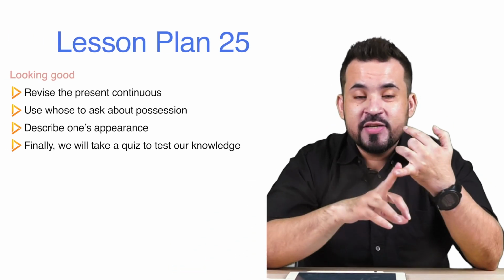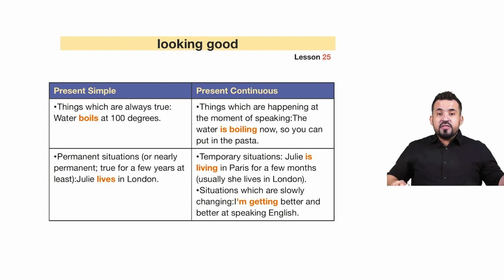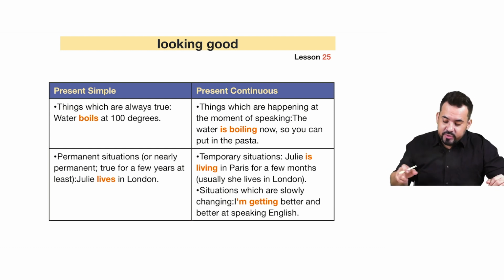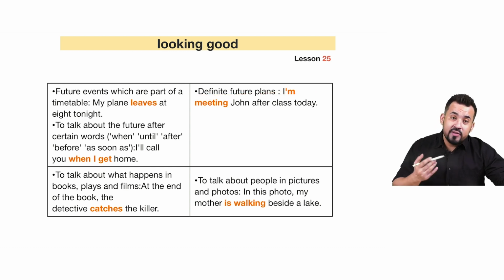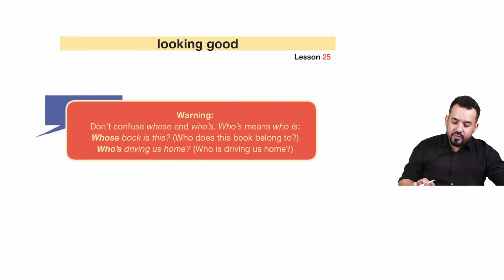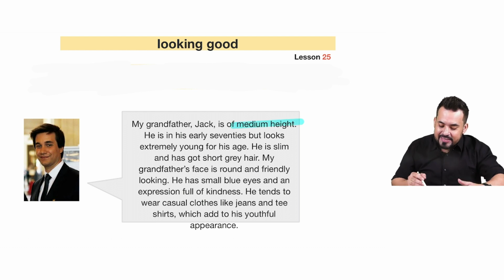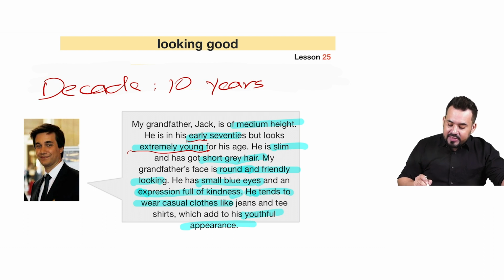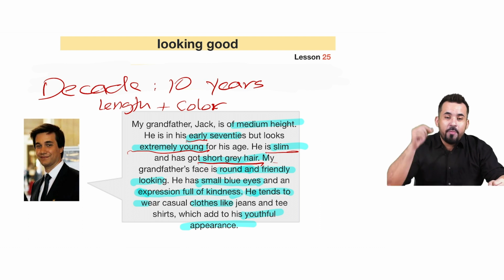Beginners English Live 24/7 courses 🇬🇧 with Amaar - Episode 25 to 30